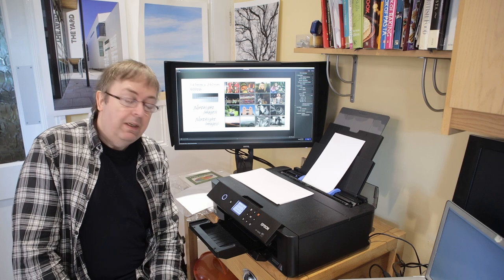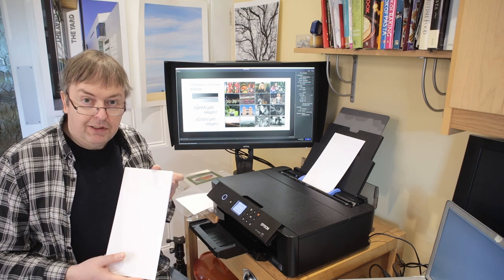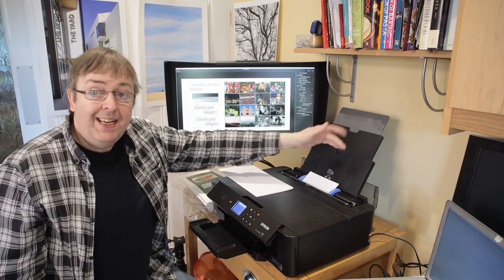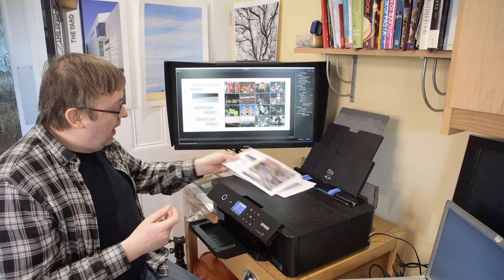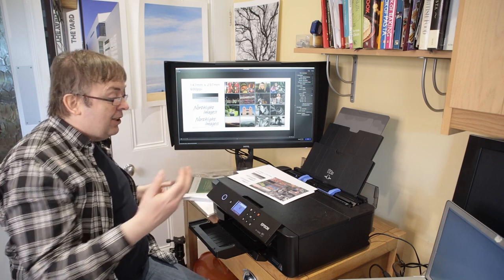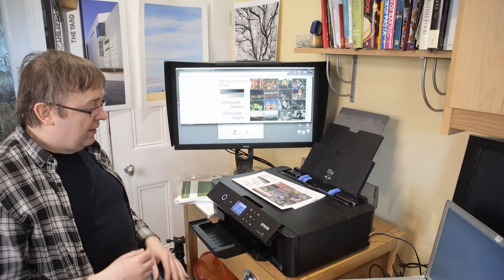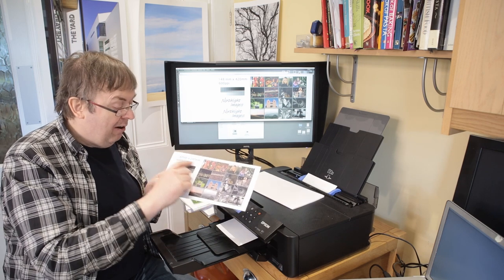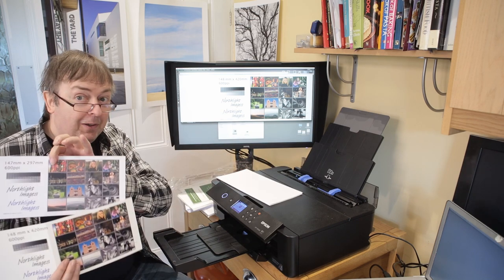Printing greeting cards on the Epson XP-15000 inkjet printer. Choosing the right card type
Keith Cooper looks at printing greeting cards on the Epson XP-15000 printer. Using a specially created test image and making test prints shows the importance of using the correct card type, and how with a basic plain card there are simply no settings that will give high quality results.

The test image (suitable for any printer) is available for download at Keith's Northlight Images web

Keith uses the free Epson print layout software, since it's widely available and has the ability to work with custom paper sizes, and borderless printing if supported by the printer.